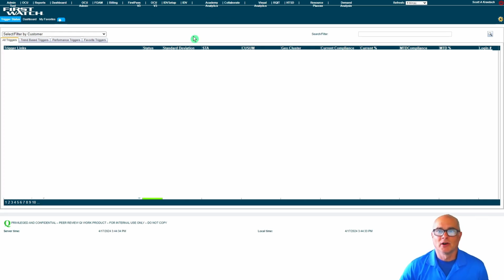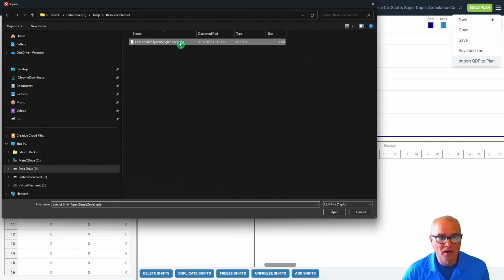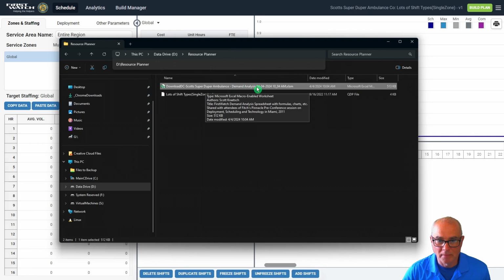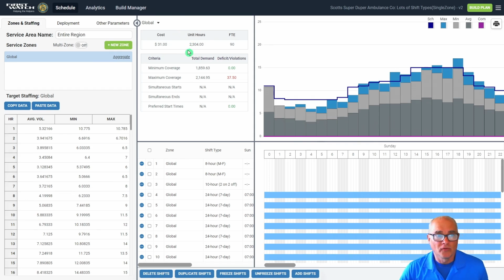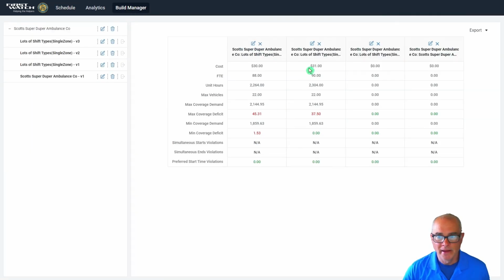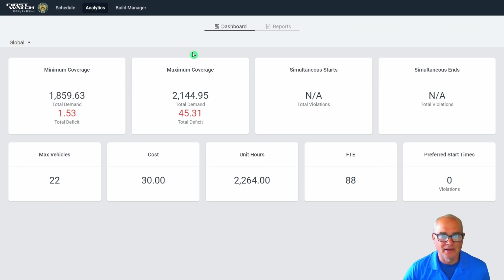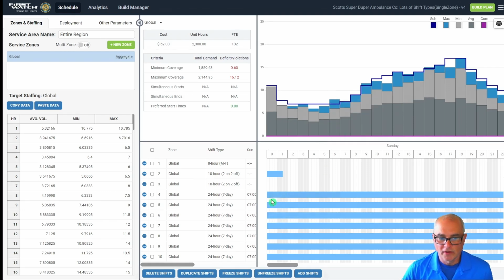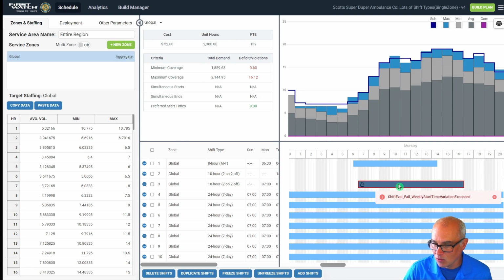Pinnacle 2024 – Resource Planner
For the FirstWatch Team only.